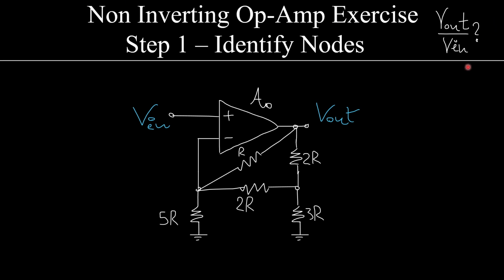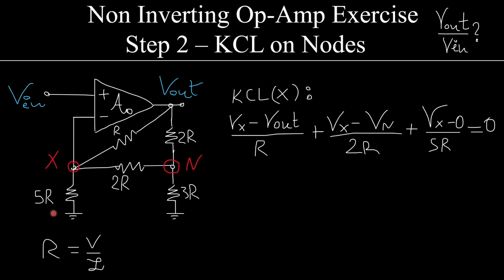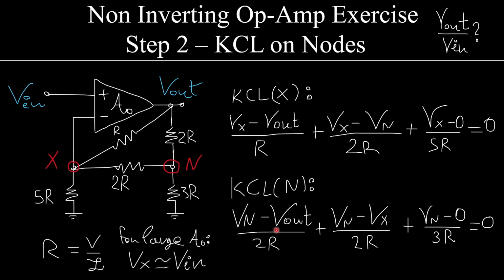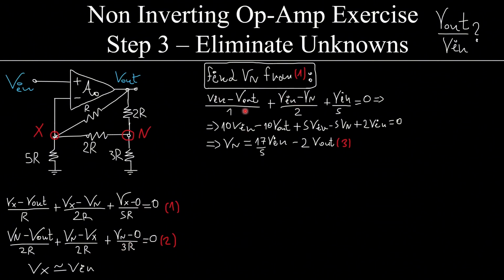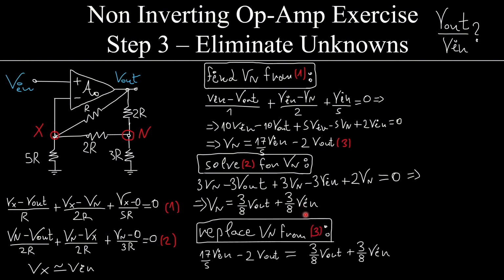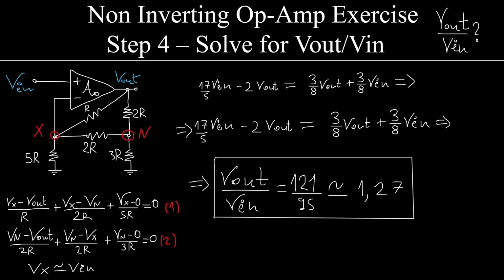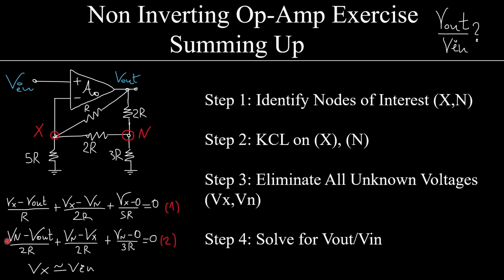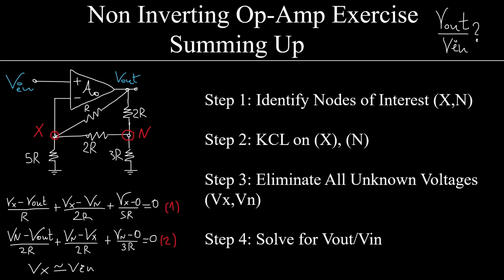How to Solve Non Inverting Op-Amp Exercises (Close Loop Gain with Steps)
In this non inverting op amp exercise, we walk through a complete non-inverting op-amp exam problem using nodal analysis (KCL) and negative feedback principles. You’ll see exactly how to identify nodes of interest, write KCL at the feedback node, eliminate unknowns cleanly, and derive the classic non-inverting amplifier close loop gain. Under the ideal operational amplifier model we use the virtual short V+ = V-. We keep things as simple as possible using the most efficient way to derive Vout/Vin while also take some nots in order to make sure we have the correct result at the end.

0:00 Step 1: Identify Nodes of Interest
0:17 Step 2: KCL on Nodes of Interest
2:21 Step 3: Eliminate Unknowns
4:26 Step 4: Solve for Vout/Vin
5:11 Summing Up and Extra Notes